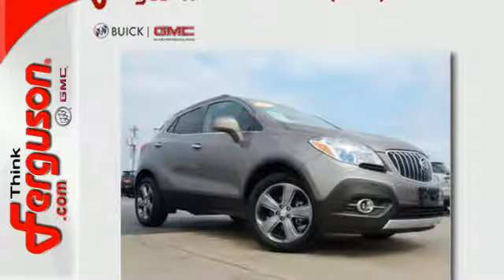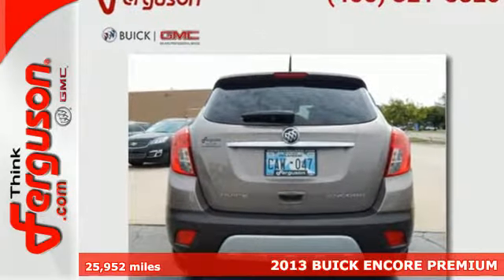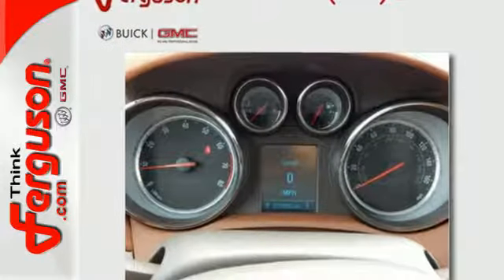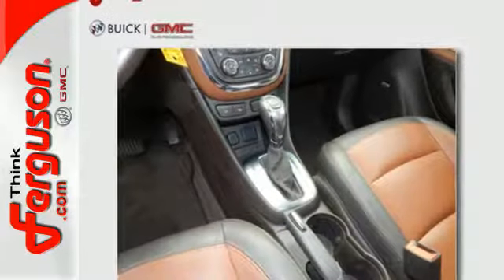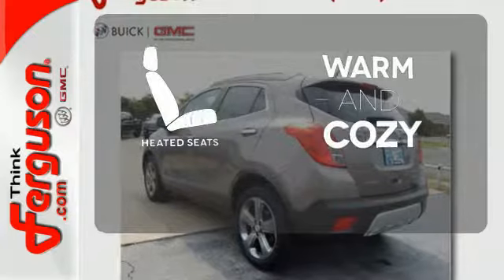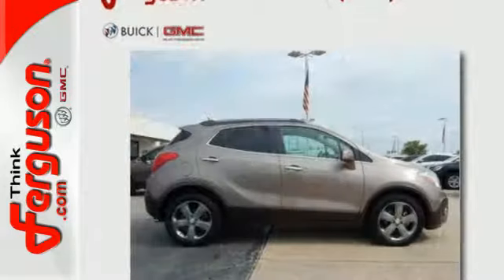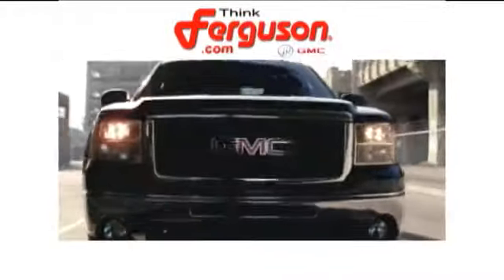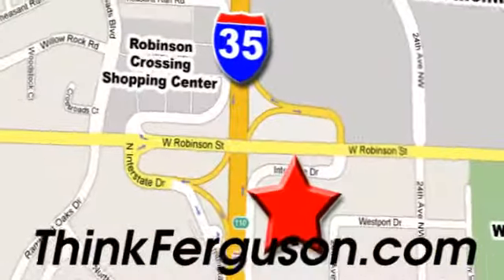Used 2013 BUICK ENCORE PREMIUM Norman OK Oklahoma-City, OK 4020X - SOLD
Year: 2013
Make: BUICK
Model: ENCORE PREMIUM
Trim: PREMIUM
Engine: 1.4 Liter 4 Cylinder
Transmission: Automatic
Color: Stone
Interior: Brown
Mileage: 25952
Stock #: 4020X
VIN: KL4CJDSB1DB089601

Address:
1015 North Interstate Drive